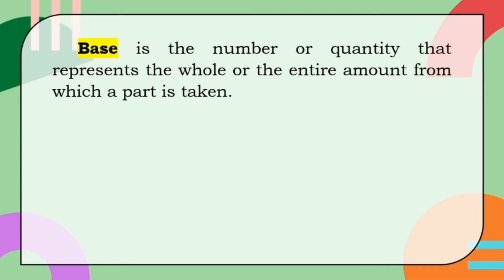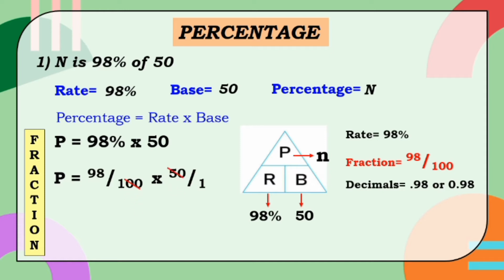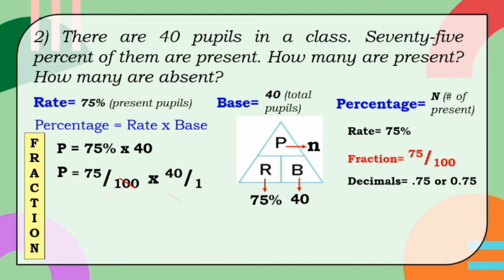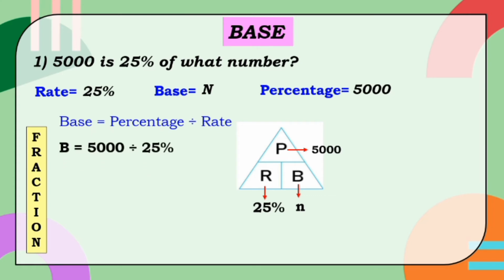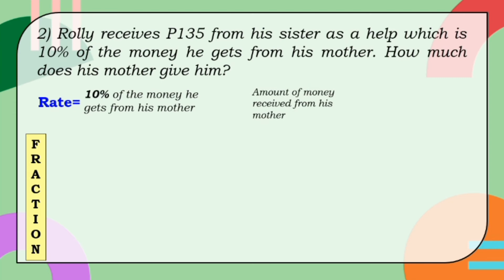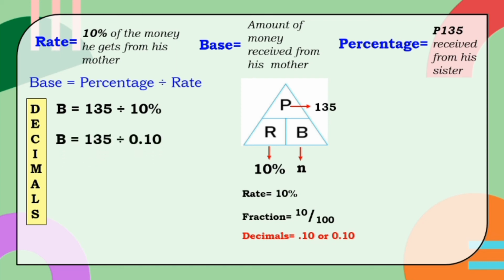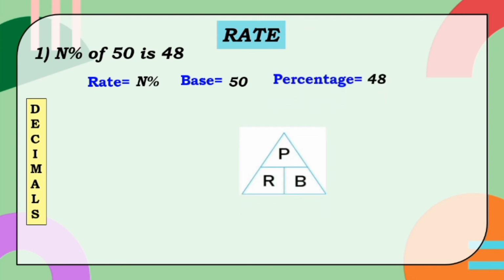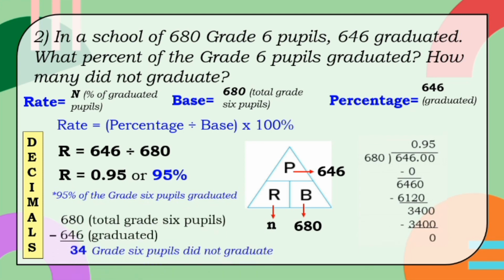Finding the Percentage, Base and Rate in a Given Problem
This is a video lesson about Finding the Percentage, Base and Rate in a Given Problem.

Base  is the number or quantity that represents the whole or the entire amount from which a part is taken.

Percentage is the number or the amount that represents a part of a whole.

Rate is the number compared to 100. It usually has either a percent sign (%) or the word “percent” with it.

1. Percentage = Rate x Base/ Base x Rate
2. Base = Percentage ÷ Rate
3. Rate = (Percentage ÷ Base) x 100%